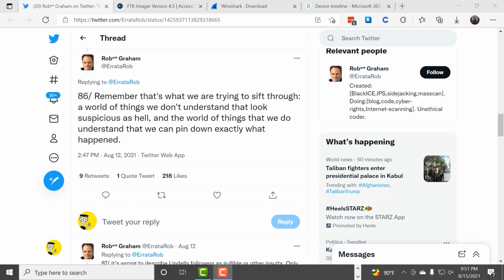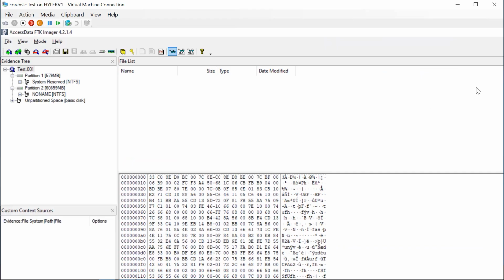What Windows admins need to know about computer forensics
Understand these basic elements of computer forensics before you have to review log data for suspicious activity.